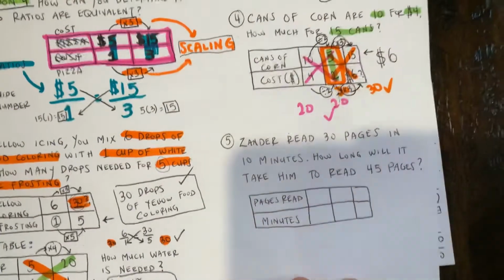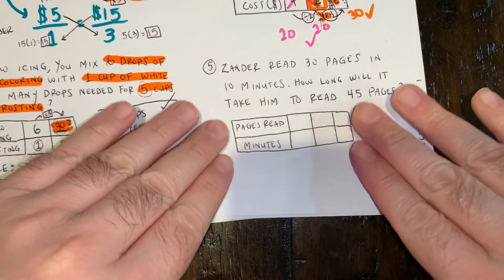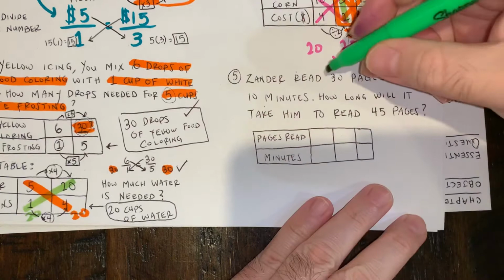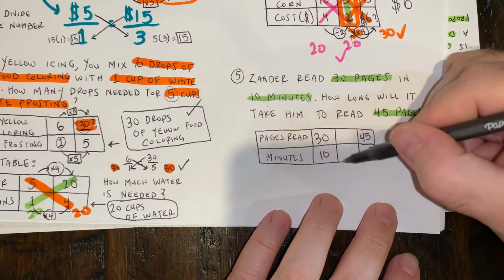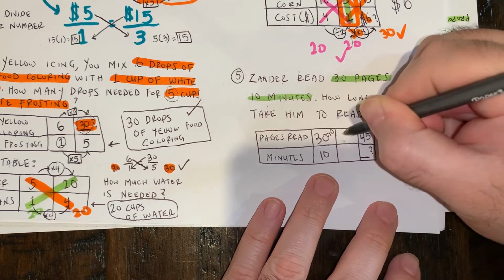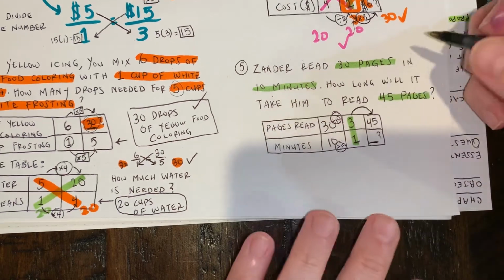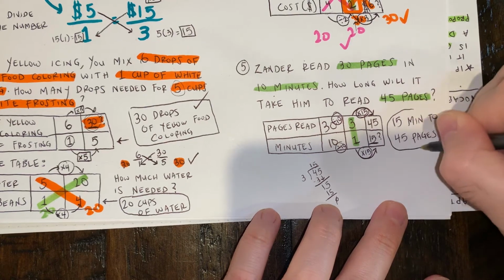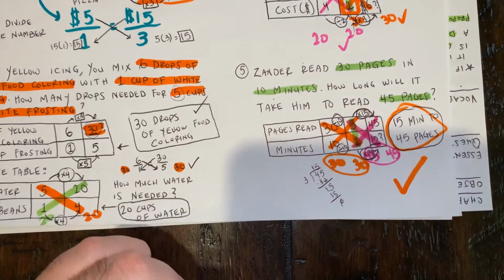6th Grade Math - Ch. 1, Les. 4 - Ratio Tables - Pt. 4: Ratio Tables With Two Scales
In the late video, we take another look at how to use Ratio Tables when we need to scale twice.